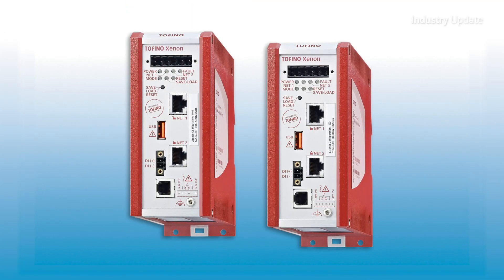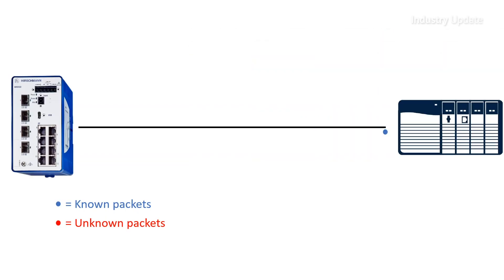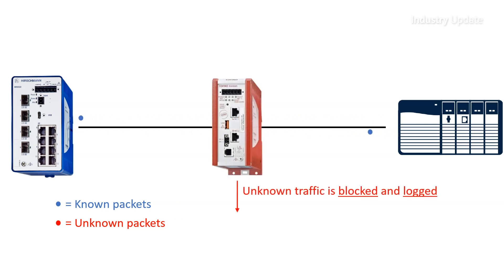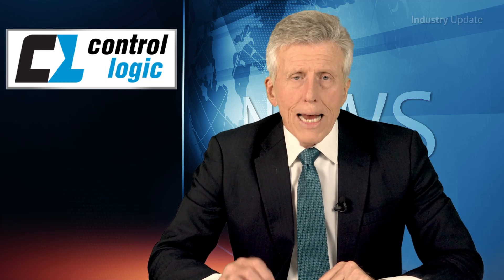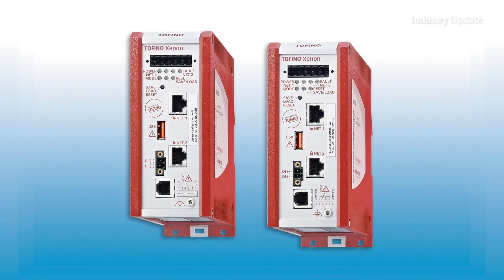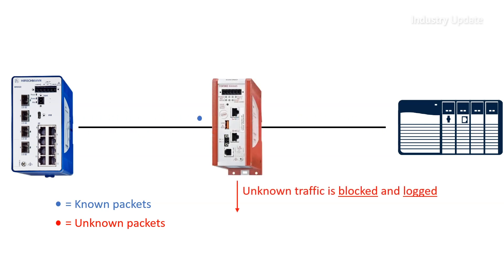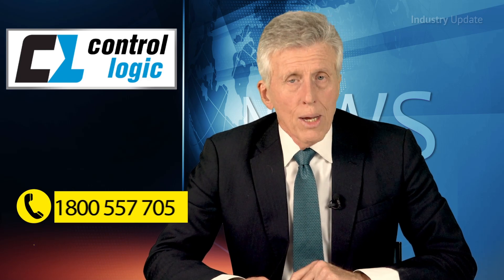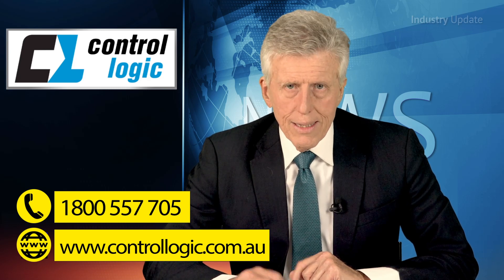Industry Update: Control Logic – Tofino Deep Packet Inspection Firewall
Tim Webster and Industry Update Manufacturing Media present the Tofino Deep Packet Inspection Firewall, available from Control Logic.